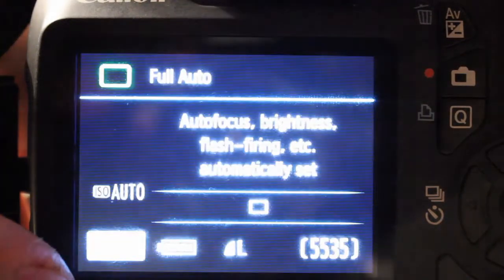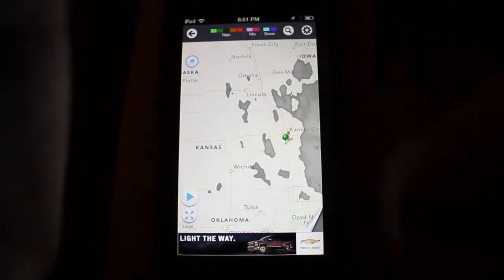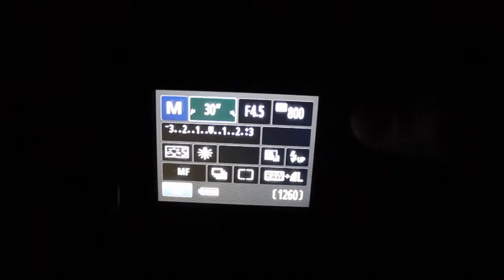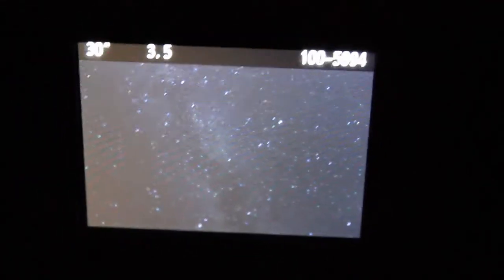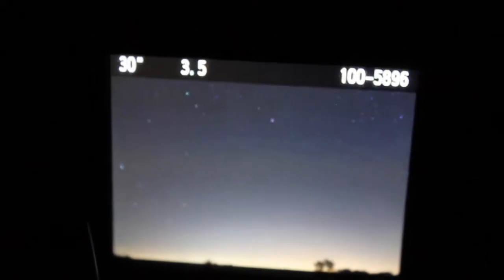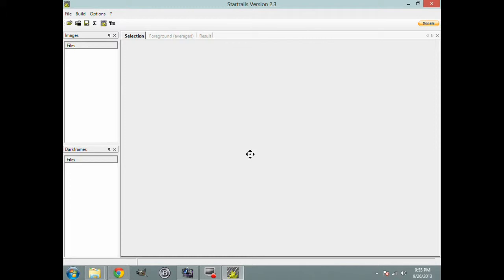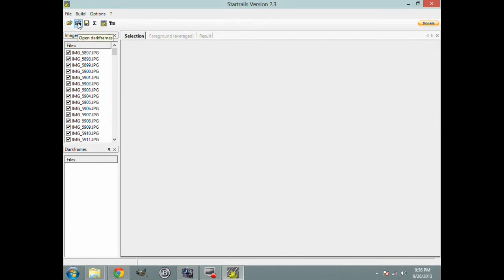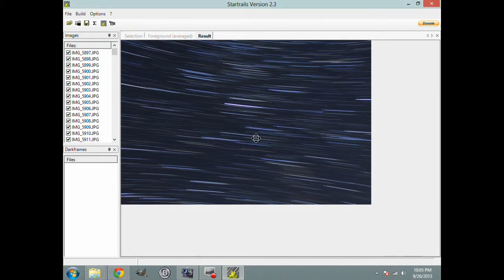How to Photograph Stars/Star Trails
PhotoShop coming soon. Hopefully StarStax after that.

startrails.de for the open source software. Round of applause for these guys.